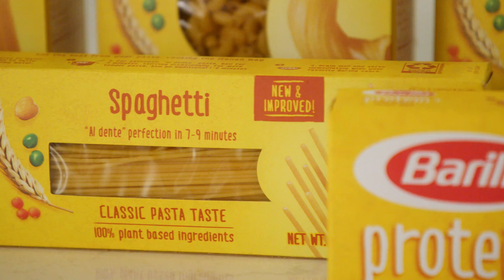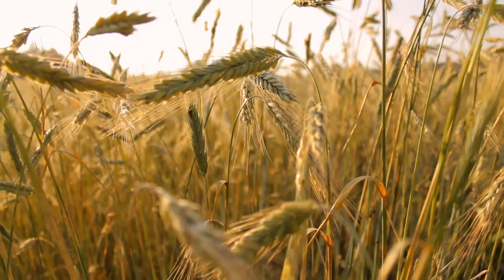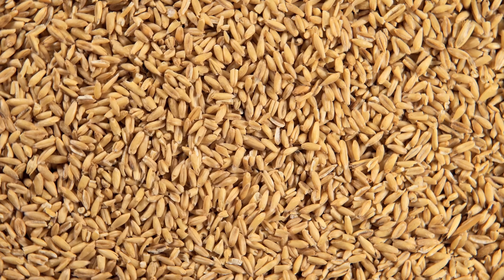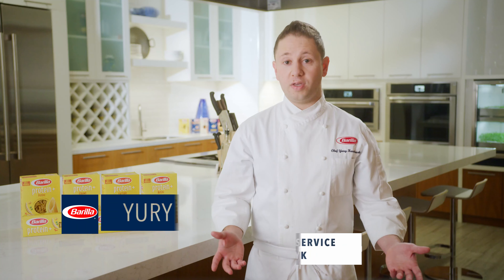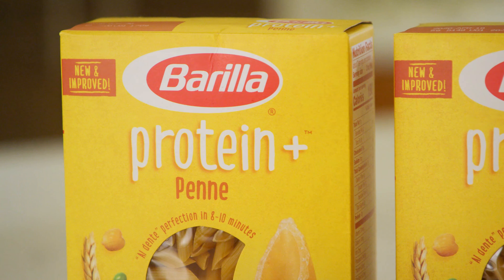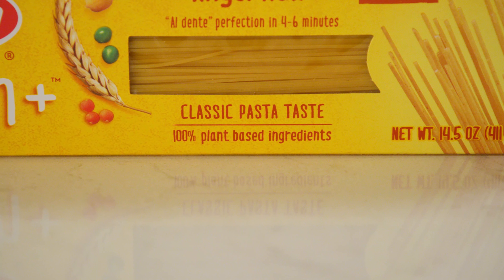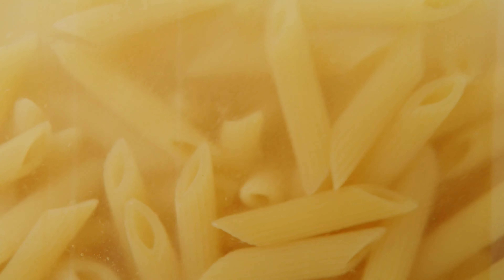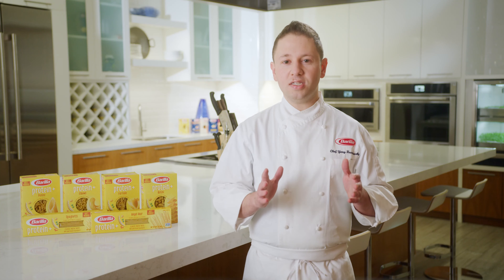Barilla | Protein+™ Pasta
An overview of Barilla’s Protein+ TM pasta, featuring Yury Krasilovsky, Executive Chef of Foodservice.